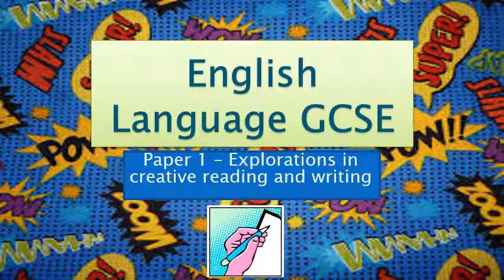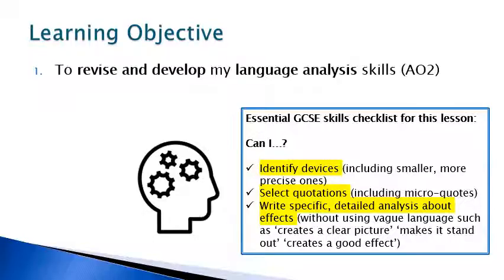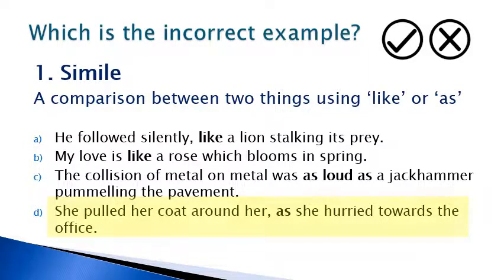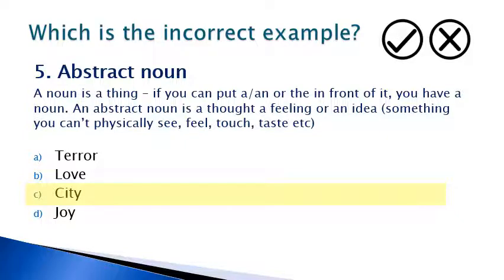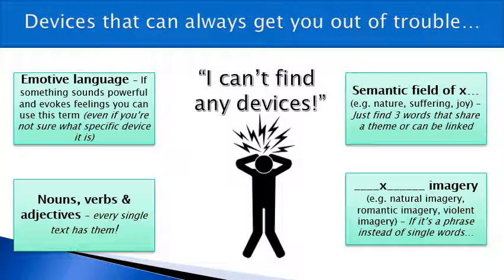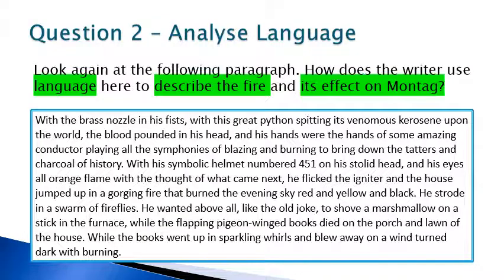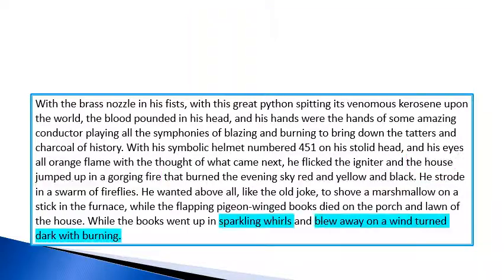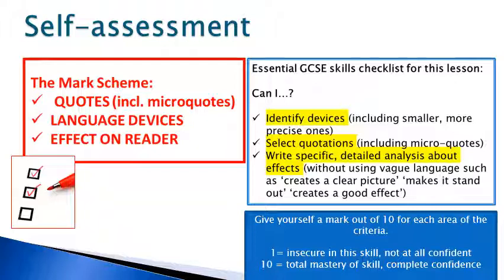English Language GCSE Paper 1 Skills - Live Lesson 'Language Question 2'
A Live lesson reminding you how to attempt English Language Paper 1 Q2